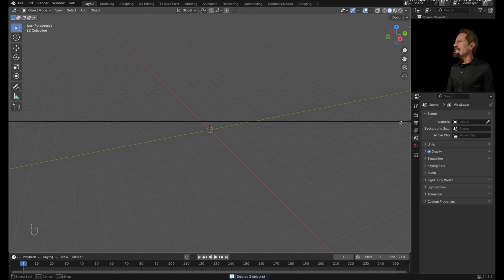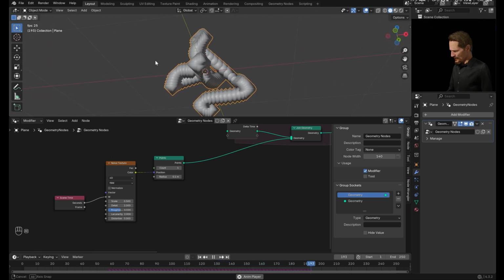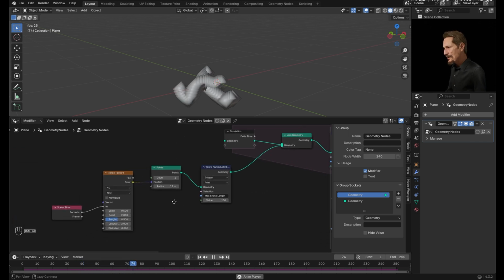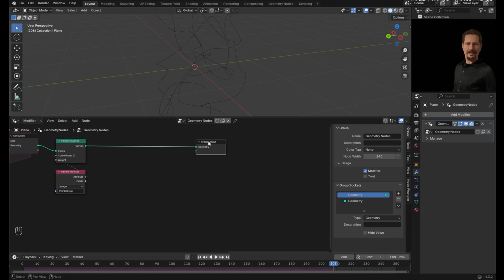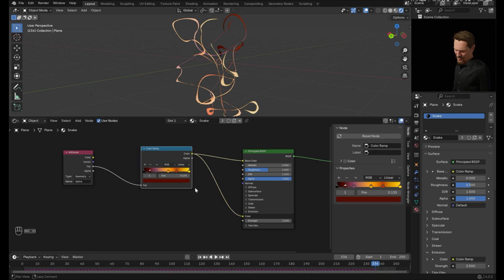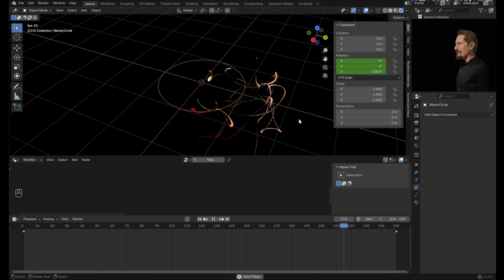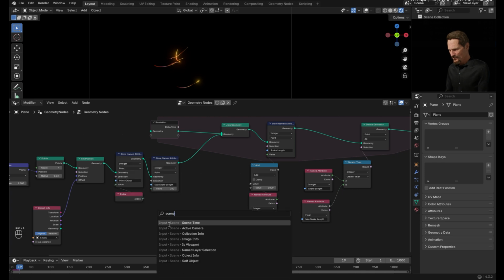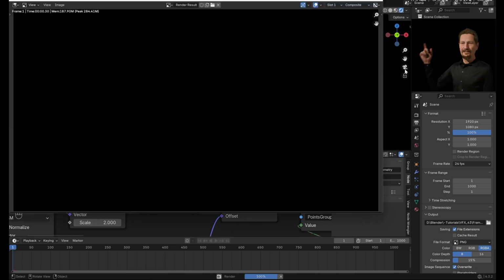Create Stunning Light Trail Effects with Geometry Nodes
Want to add dynamic, high-energy light trails to your Blender animations? In this tutorial, I’ll show you how to create procedural light streaks using Geometry Nodes—no need for clunky particle systems or manual keyframing!

By the end of this video, you’ll know how to:
✨ Set up a procedural light trail system
✨ Use Geometry Nodes to control motion and shape
✨ Create smooth, glowing streaks for animations

This technique is perfect for sci-fi visuals, motion graphics, and futuristic VFX. Whether you're a beginner or a Blender pro, you'll find some useful tricks to speed up your workflow.